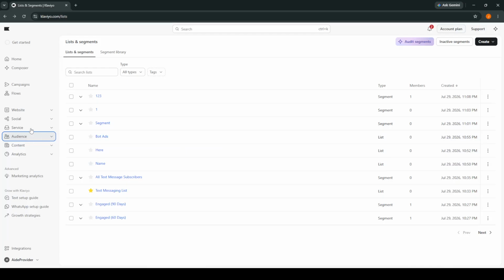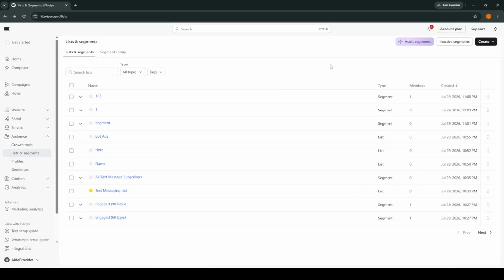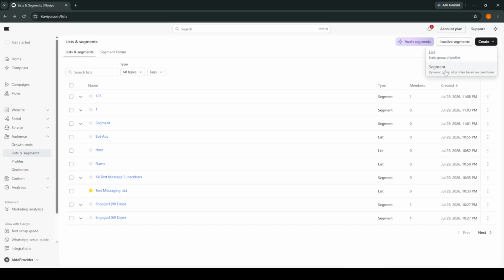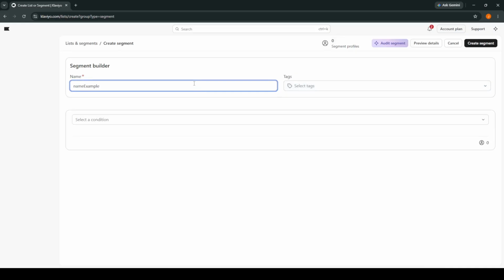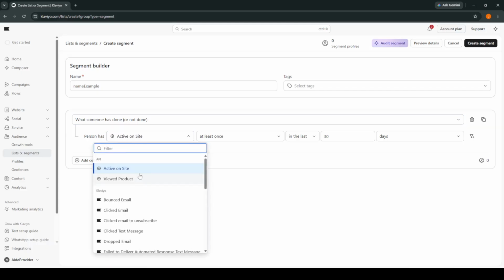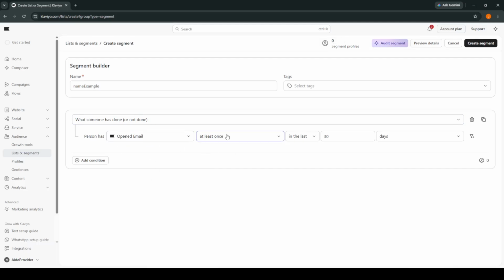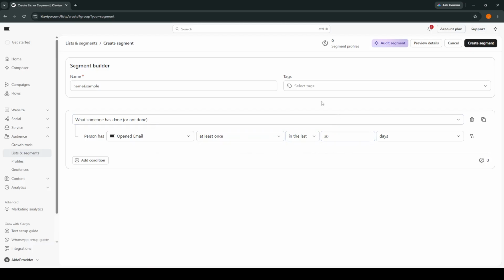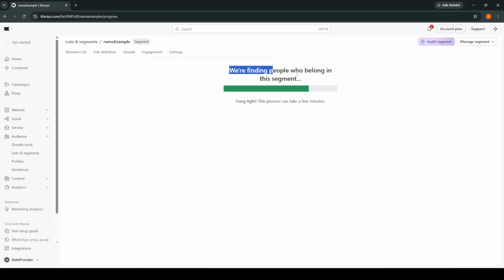How to Increase my Klaviyo Open Rate [2026 Tutorial for Beginners]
Learn how to increase my Klaviyo open rate with simple list, subject line, and send-time tweaks. In this tutorial, we’ll use Klaviyo best practices to help more subscribers open your emails. Try searches like how to improve Klaviyo email open rate and Klaviyo subject line tips.